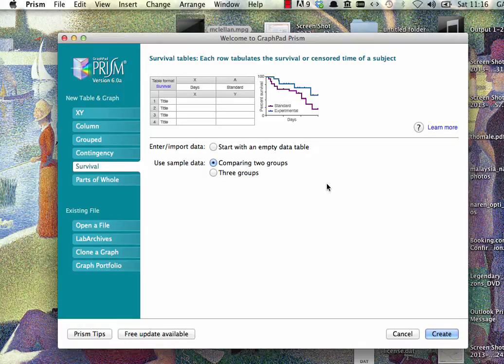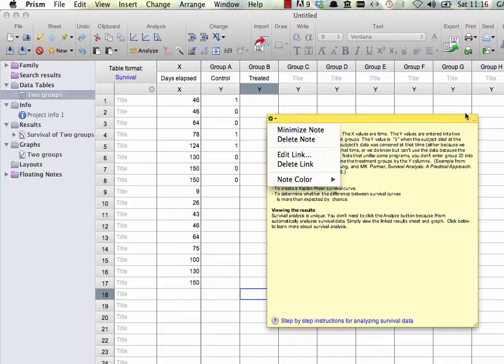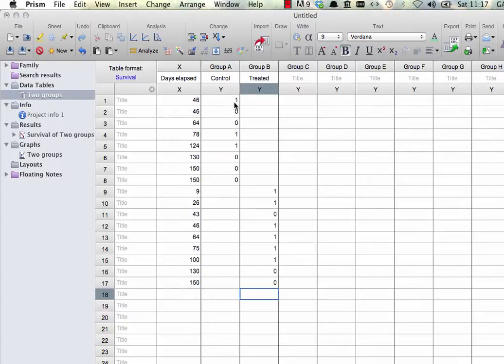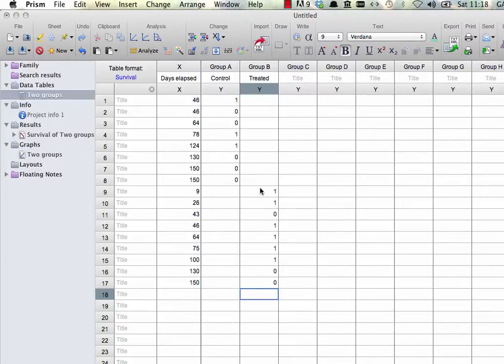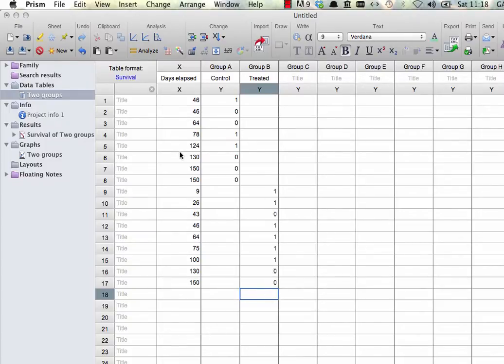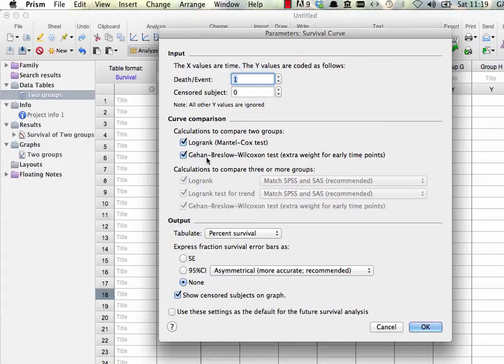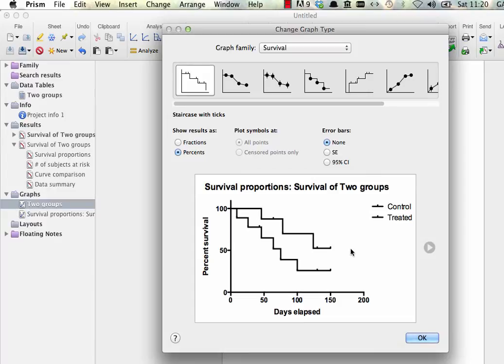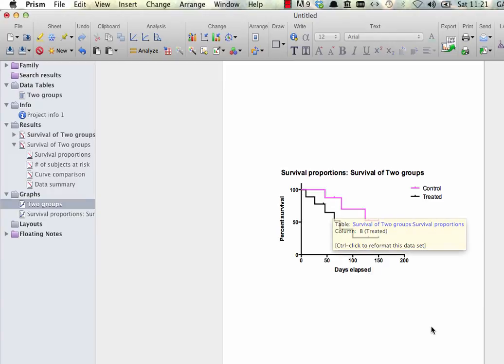Kaplan Meier analysis for neurosurgeons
A tutorial on how to undertake Kaplan-Meier analysis using GraphPad Prism 6.0a